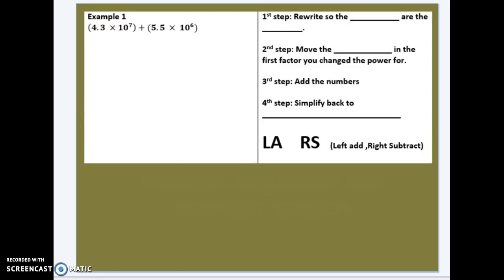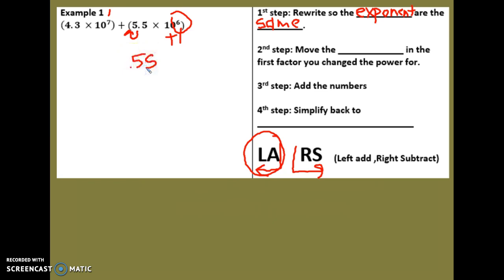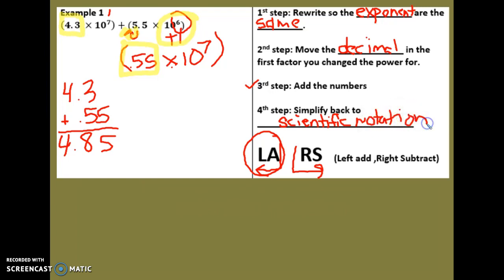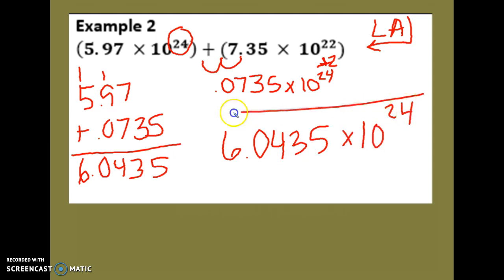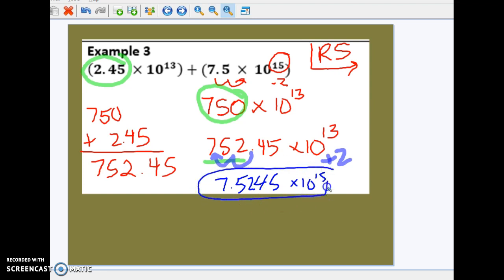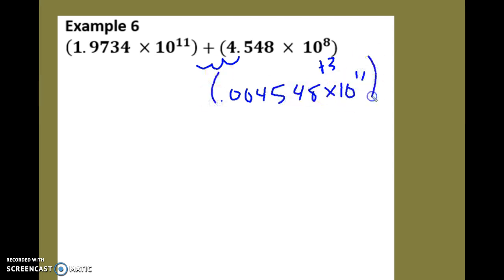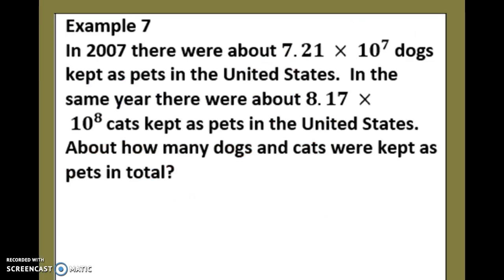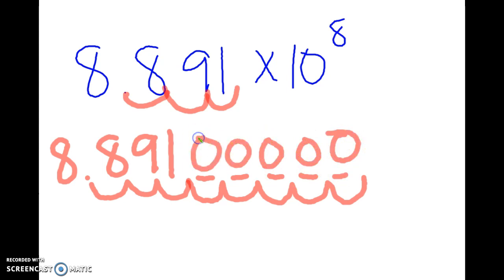Chapter 3, Lesson 4 - Day 3